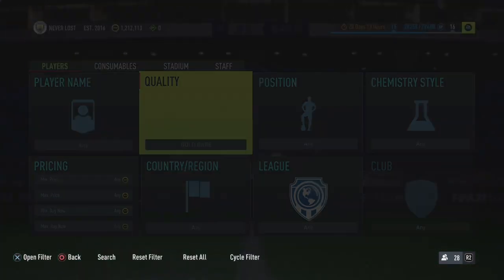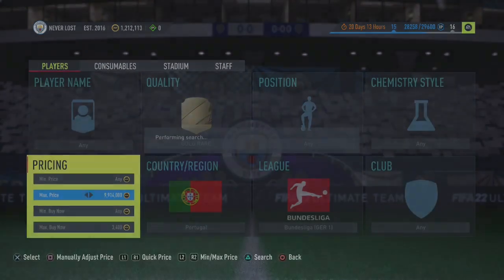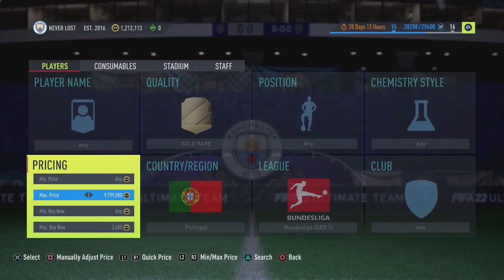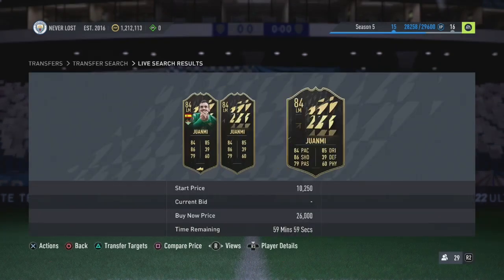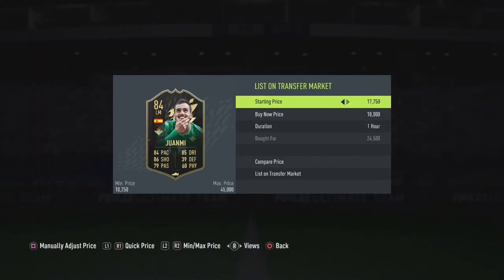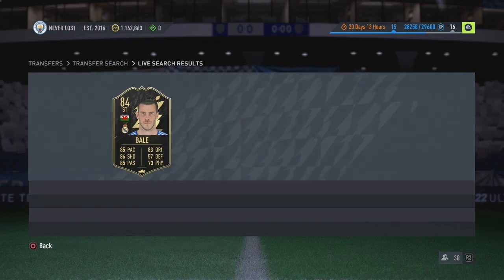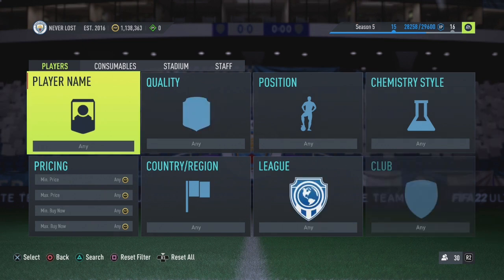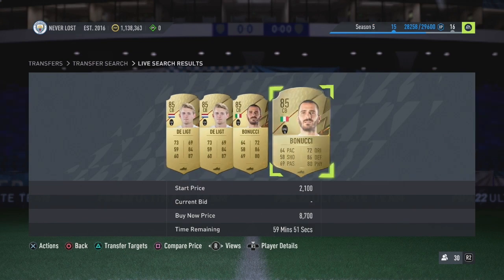20K EVERY 5 MINS FIFA 22 BEST TRADING METHODS (FIFA 22 SNIPING FILTERS & FLIPPING)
100k every 60 minutes,best players to snipe,best sniping filters fifa 22,best way to make coins in fifa 21,fifa 21,fifa 21 20k every 5 mins,fifa 22 best low budget methods,fifa 22 best sniping to use,fifa 22 freeze live trading,fifa 22 fut,fifa 22 make 100k an hour,fifa 22 sniping,fifa 22 sniping filters,fifa 22 trading,fifa 22 trading methods,fifa 22 ultimate team,fifa trading easy,huge trading method,insane sniping filters,sniping filters,Toty trading